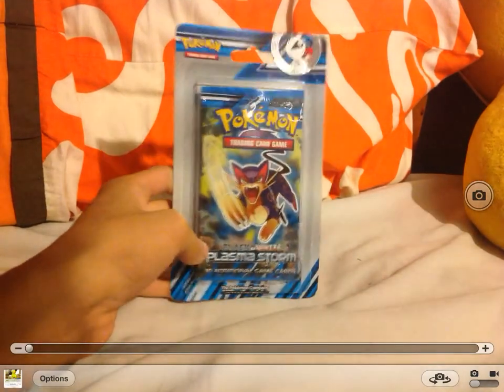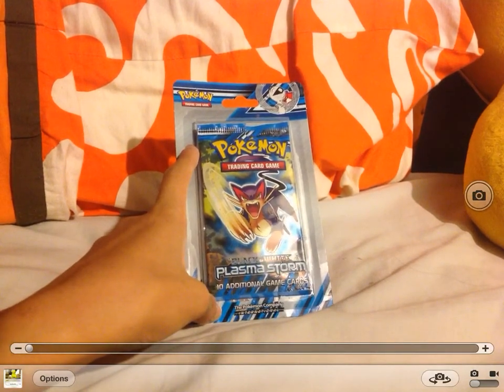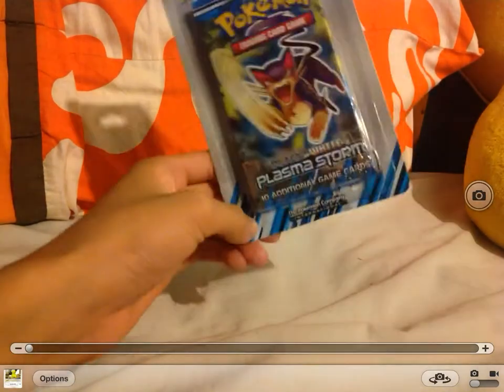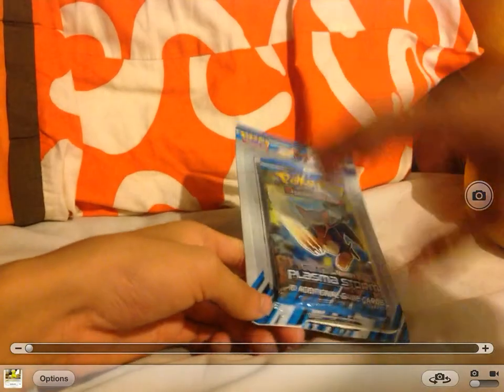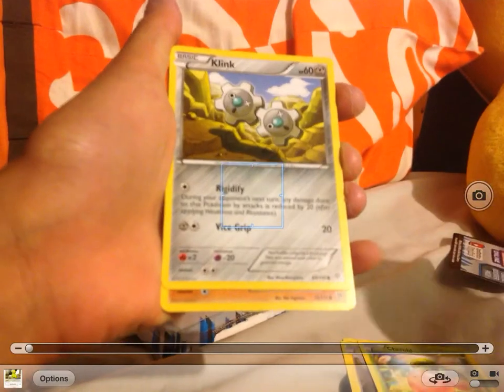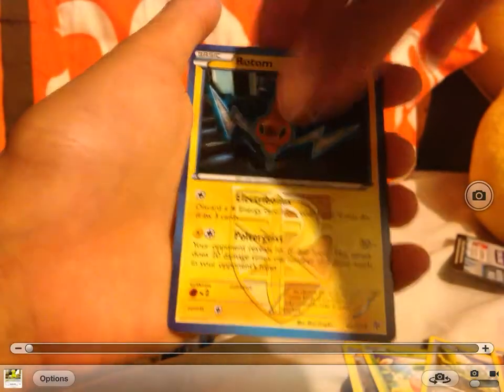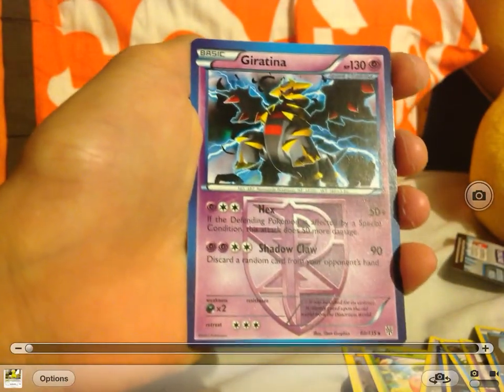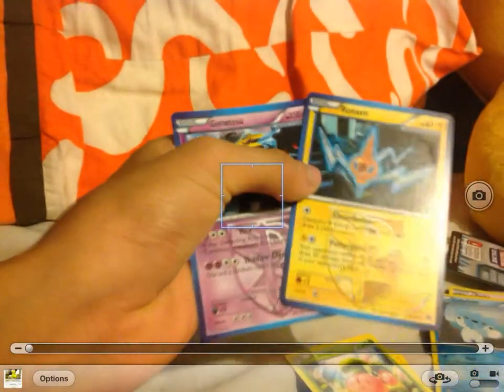Pokemon Opening Black and White Plasma Storm Blister pack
Here is my first opening ever on youtube. Don't know where my other video went